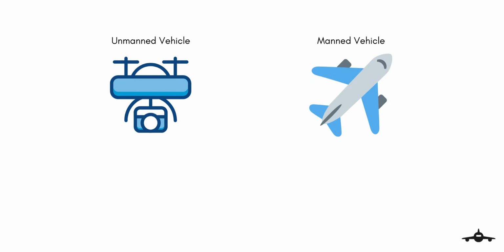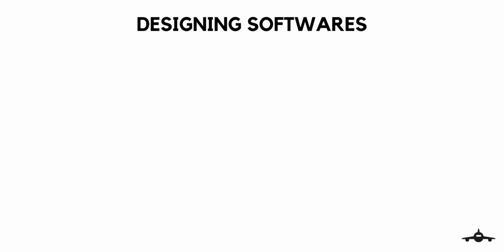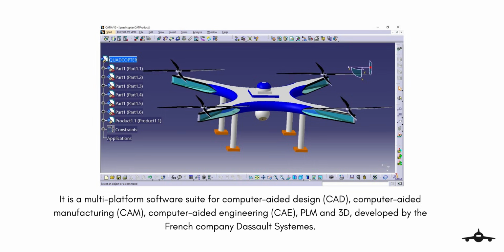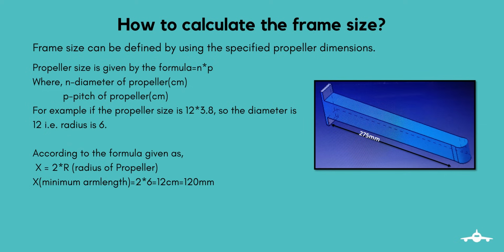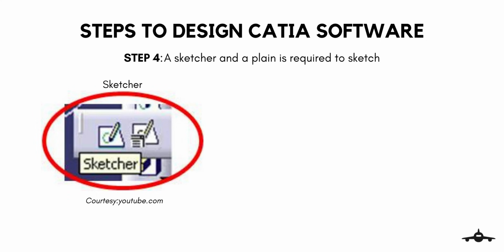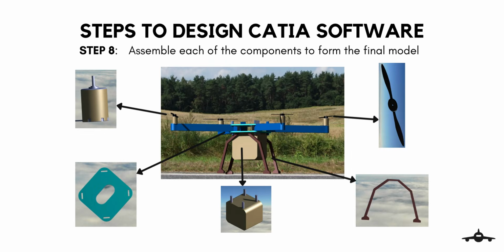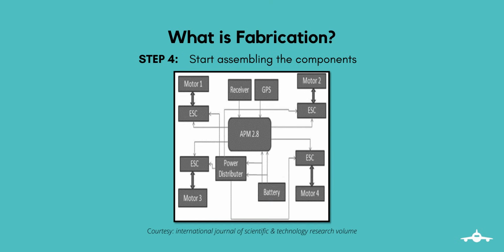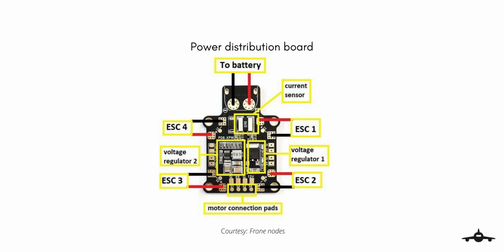Lecture 13 | Drone Design & Fabrication | UAV - Understanding Drones